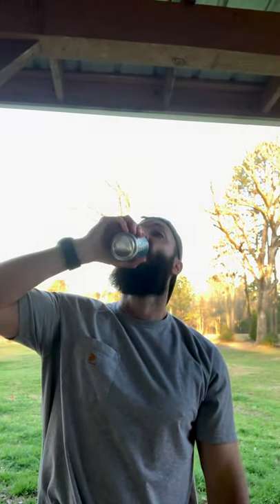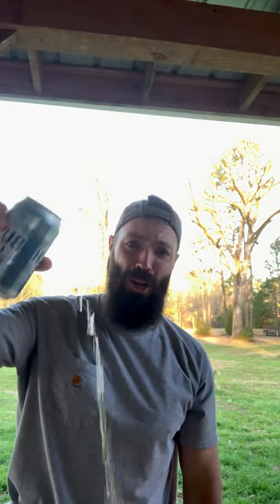How to drink a beer. BUSCH LATTE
Some of Gear i have on my truck

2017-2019 F250 & F350 Air Lift LoadLifter 5000 Ultimate Air Spring Kit 88399

Weigh Safe 8-Inch Drop Hitch w/ Built-In Scale - 2.5" Shaft WS8-2.5

Weigh Safe 6-Inch Drop Hitch w/ Built-In Scale - 2.5" Shaft WS6-2.5

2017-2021 F250 & F350 4WD Ready Lift 2.5" Front Leveling Kit w/ Track Bar Relocation Bracket 66-2726

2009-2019 F150 & Super Duty BuiltRight Rear Seat Release with Olive Strap 100115